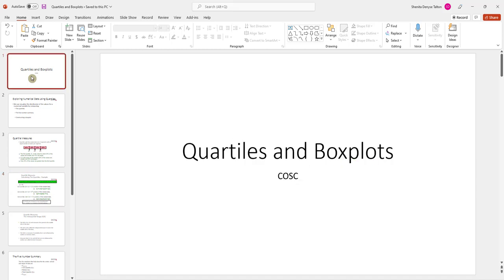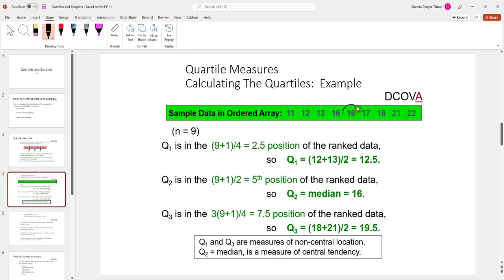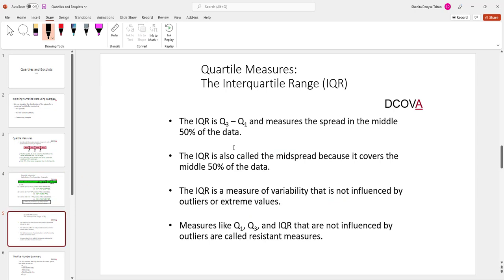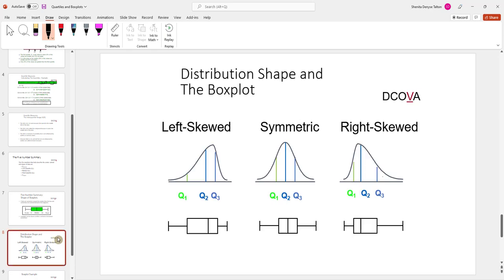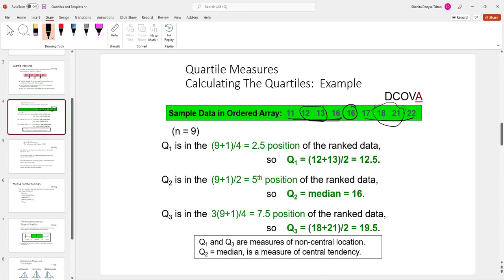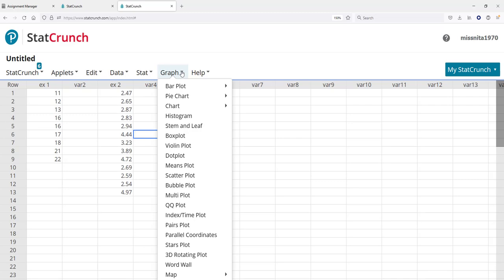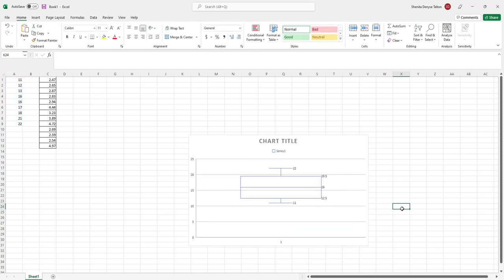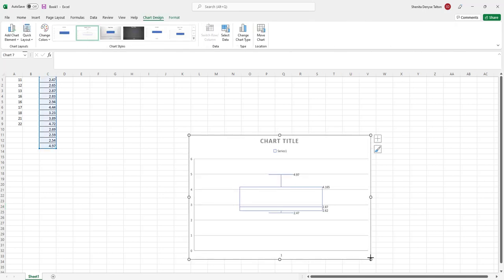COSC - Chapter 3 - Quartiles and Boxplots